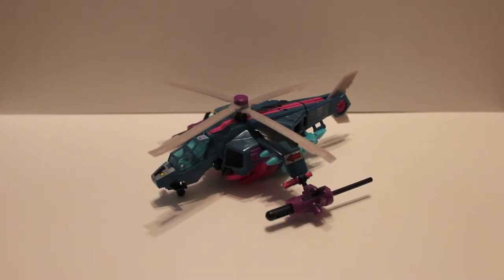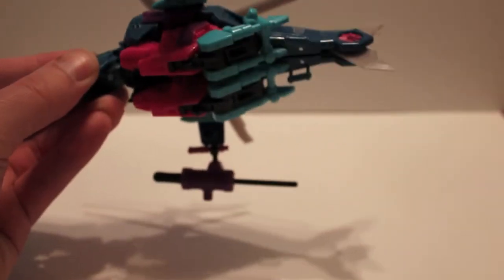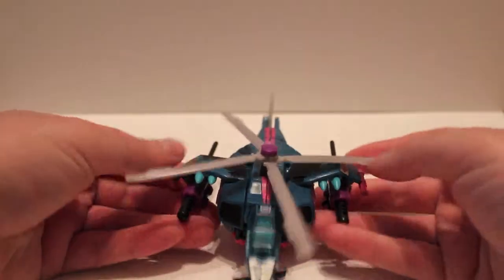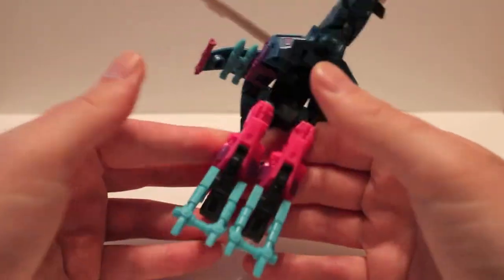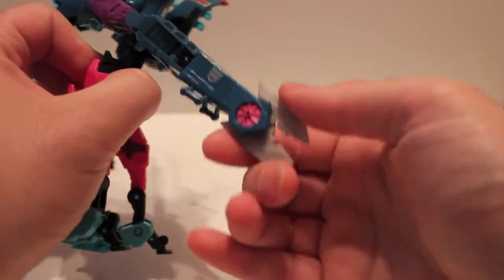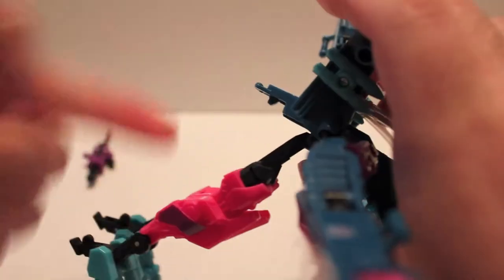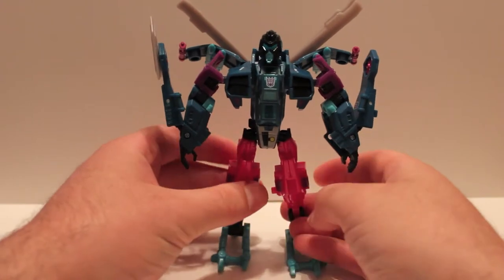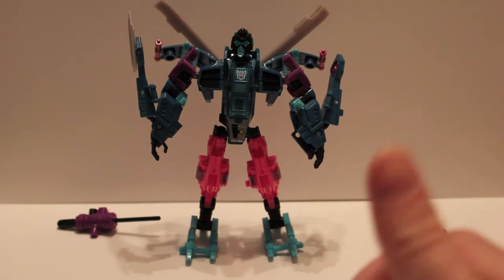Transformers Review Botcon 2012 Convention Exclusive Spinister (Tomahawk Repaint)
For this video, we're taking a look at Botcon 2012 exclusive Spinister.  This guy is a repaint of the HFTD Tomahawk mold.  I couldn't resist this guy, since he's Spinister and all :).